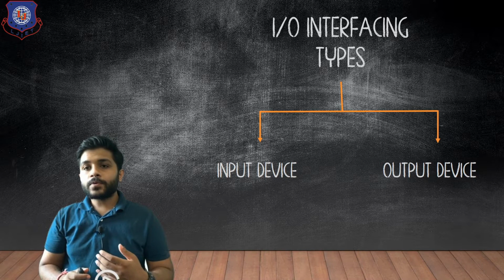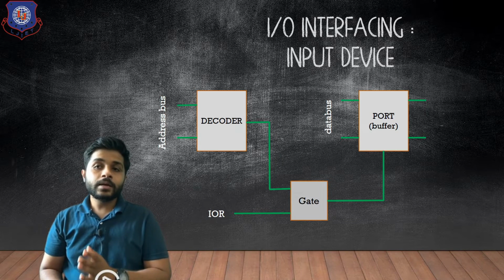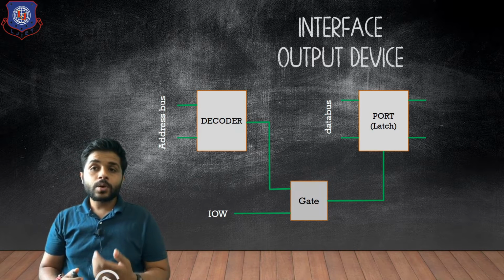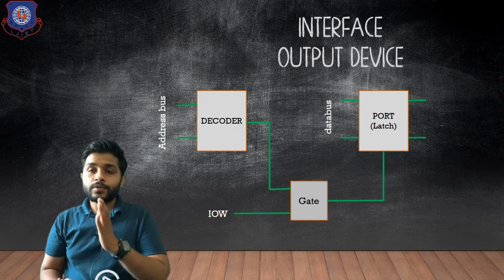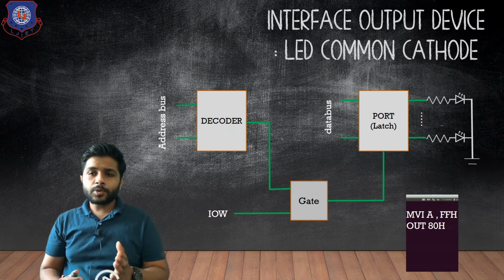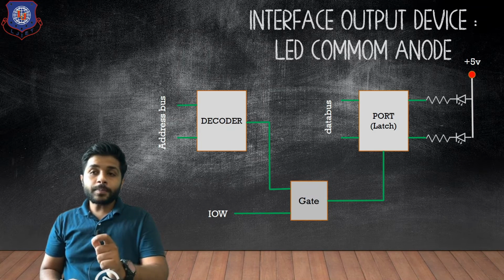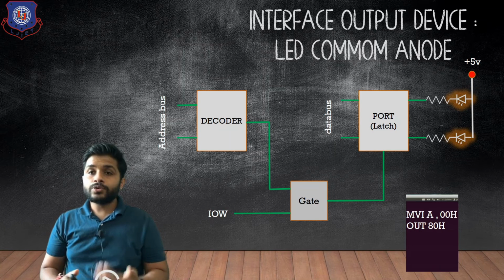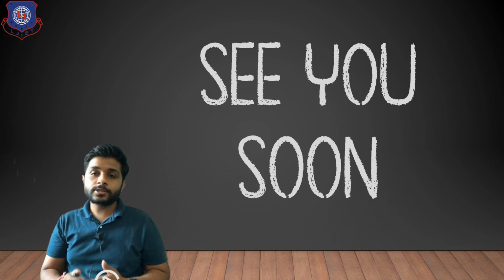I/O Interfacing | example | Microprocessor 8085